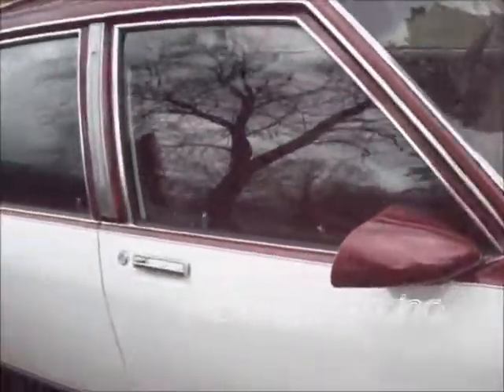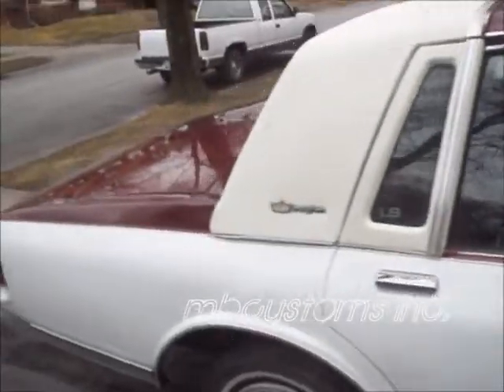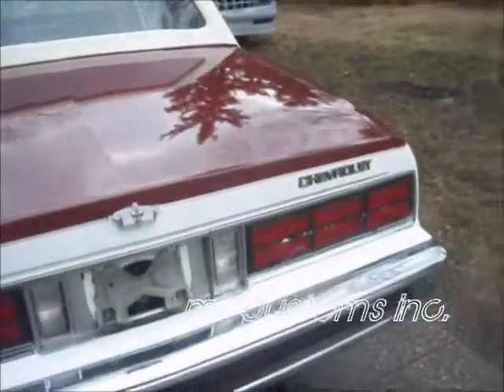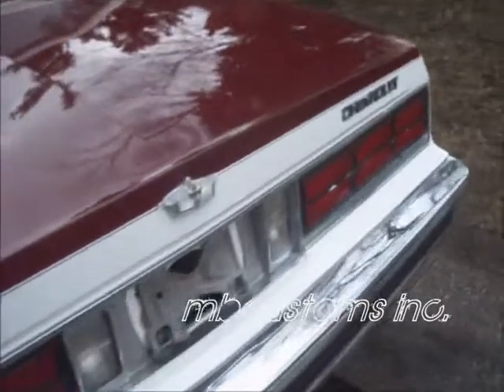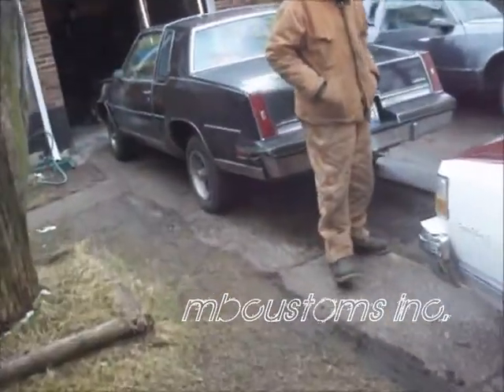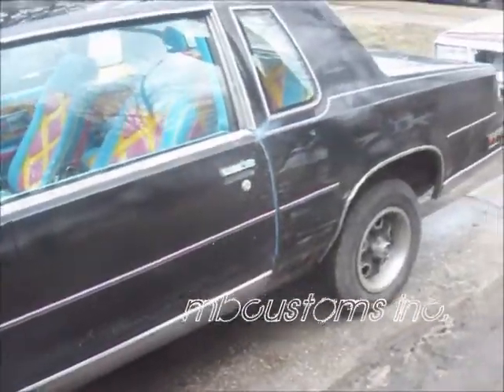1990 chevy ls new paintjob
paintjob